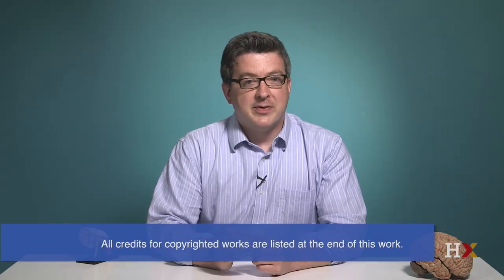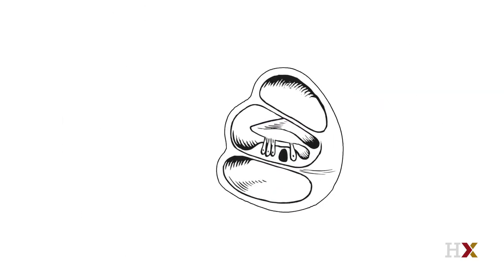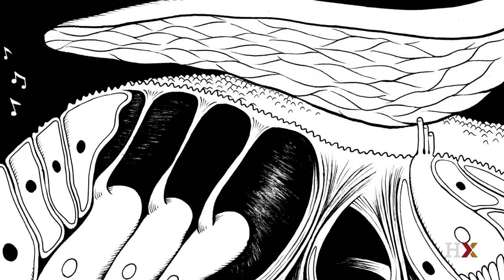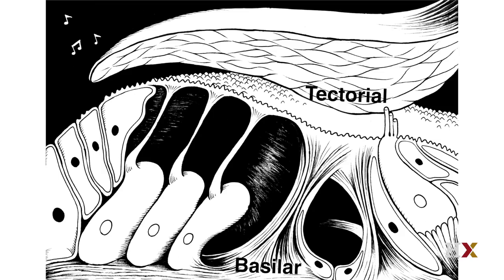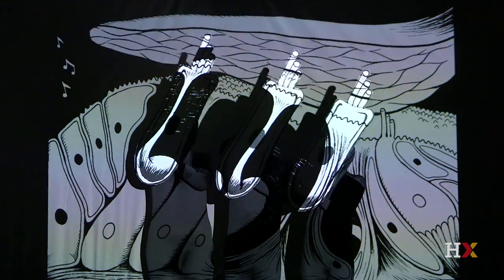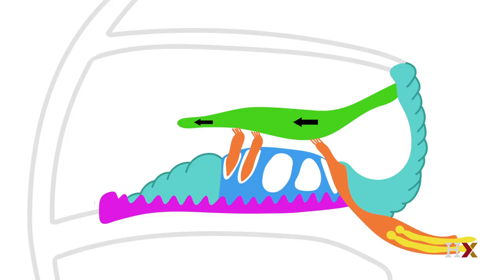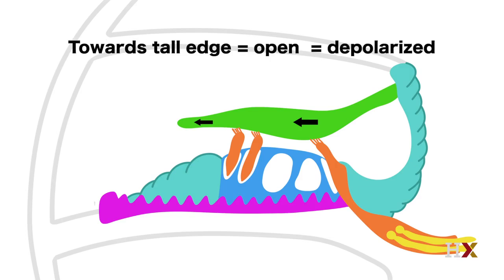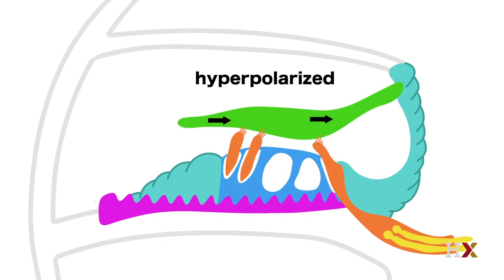29 | HARVARD X | Fundamentos de la neurociencia: El Cerebro | COURSE 2024